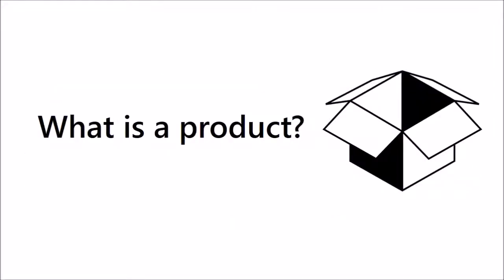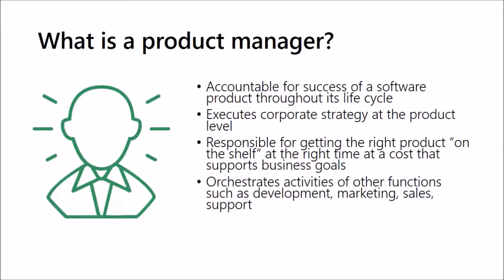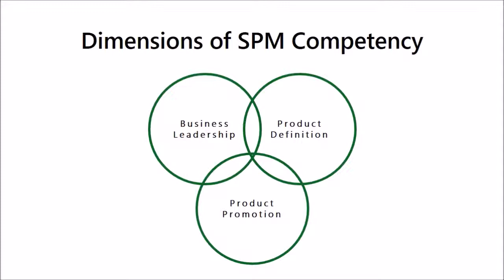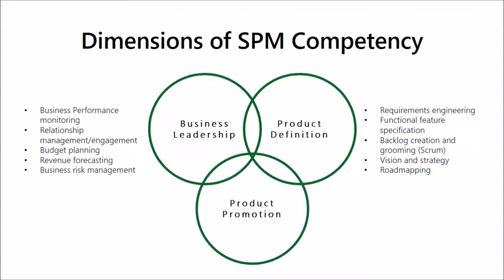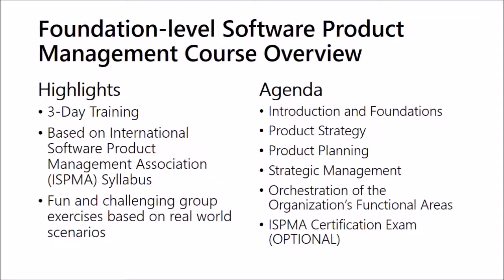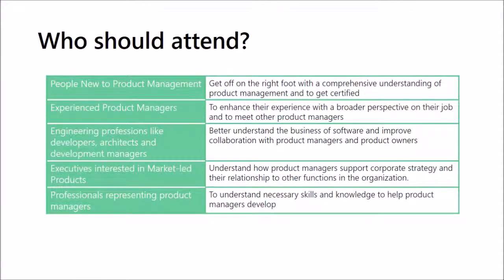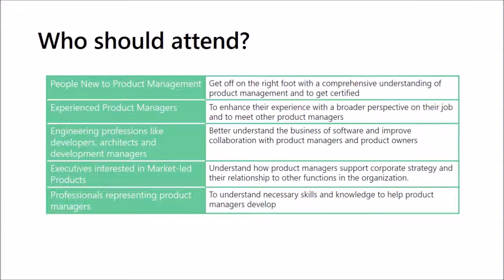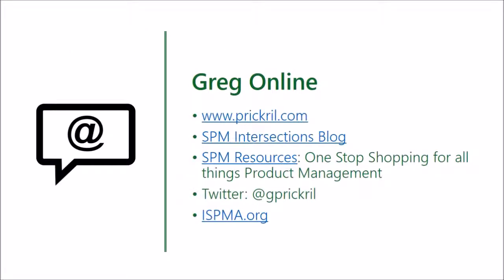Foundation-level Software Product Management Course Overview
A brief introduction and overview to Greg Prickril's Foundation-level Software Product Management Course. The course is based on the International Software Product Management Association (ISPMA) syllabus and offers optional ISPMA-based certification.